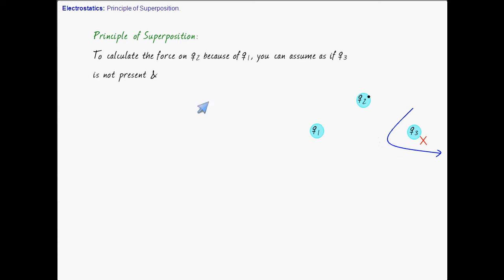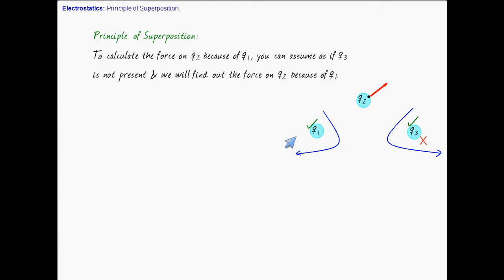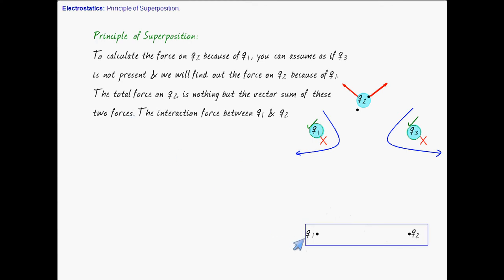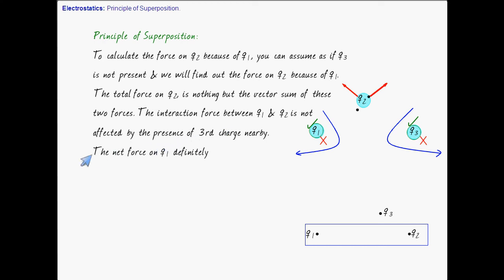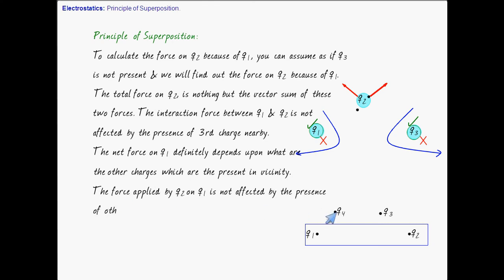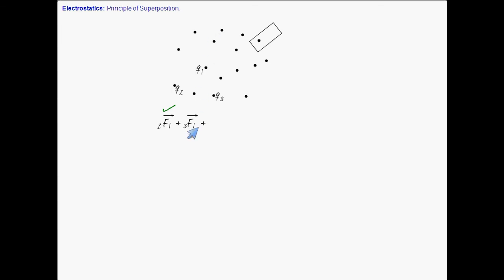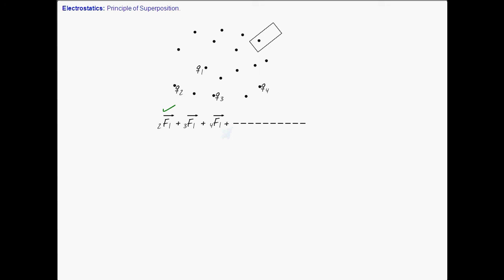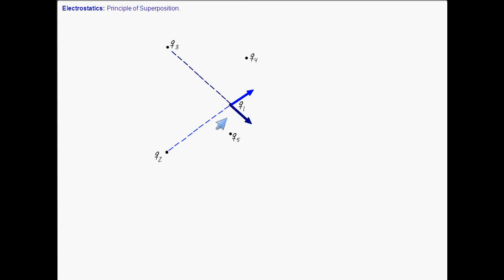Electrostatics-Superposition Principle(IITJEE) 1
OR